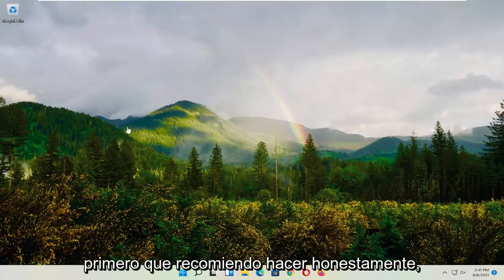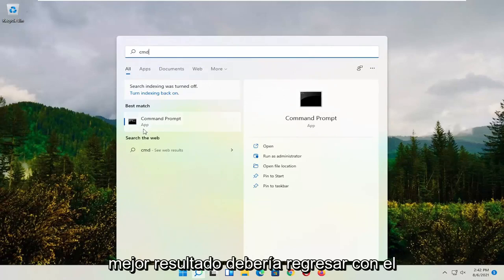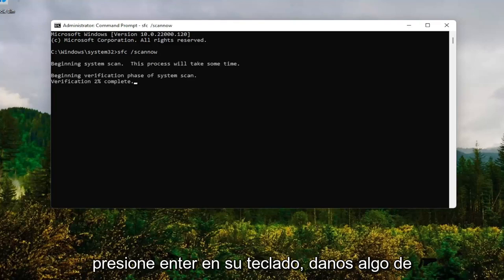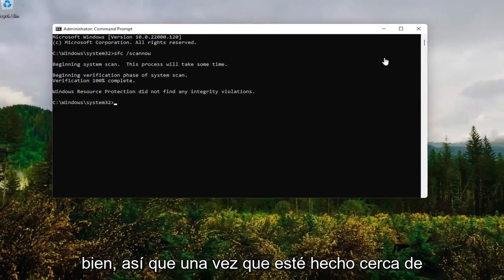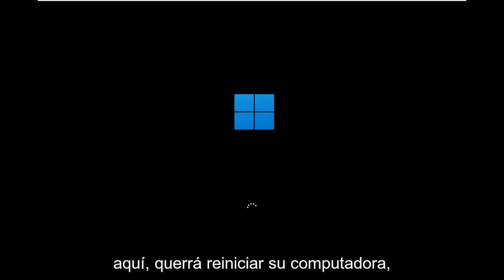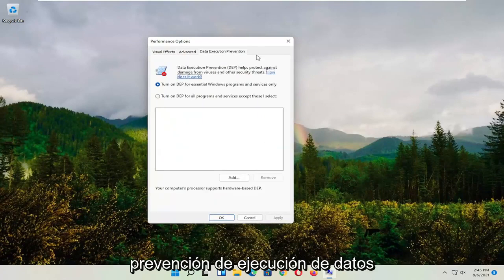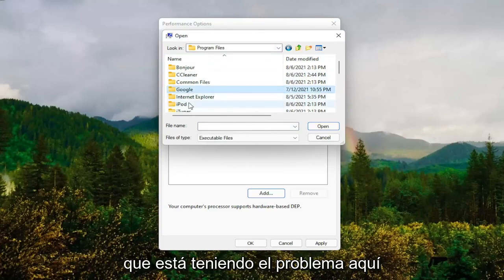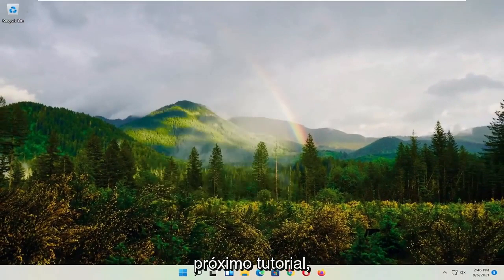Los juegos siguen fallando Windows 11 FIX [Tutorial]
Cuando prueba un juego nuevo, todo lo que desea del juego en particular es que funcione sin problemas. ¿No es así? Pero, desafortunadamente, a veces los juegos terminan fallando. Es bastante común encontrar fallas en el juego mientras se juega y puede haber muchas razones para este problema, incluida una conexión a Internet deficiente, hardware defectuoso, errores en el juego y muchos más.

Problemas abordados en este tutorial:
los juegos siguen fallando windows 11
los juegos épicos siguen fallando
los juegos de rockstar siguen fallando
gpu sigue fallando juegos
la PC sigue fallando al jugar juegos

Hay millones de jugadores en la plataforma Windows y, dado que la mayoría de los usuarios se han actualizado a Windows 11, es seguro decir que Windows 11 es actualmente el sistema de juegos más popular.

A pesar de su popularidad, parece que los juegos fallan en Windows 11, así que veamos si podemos solucionarlo de alguna manera.